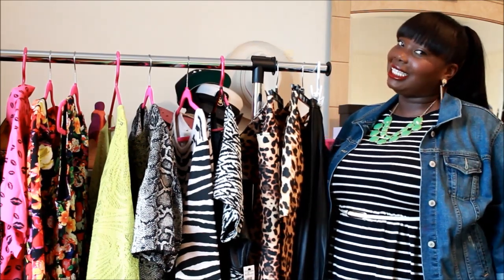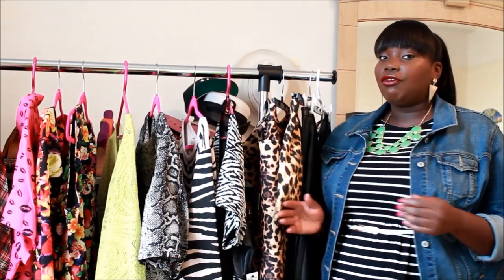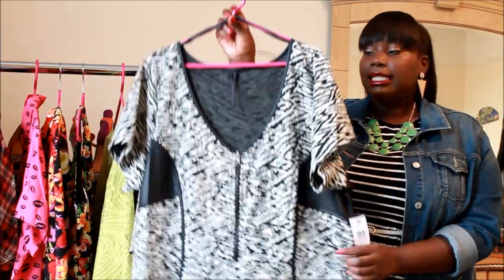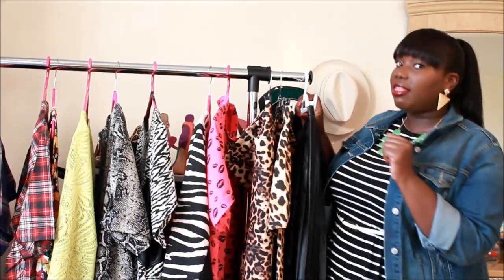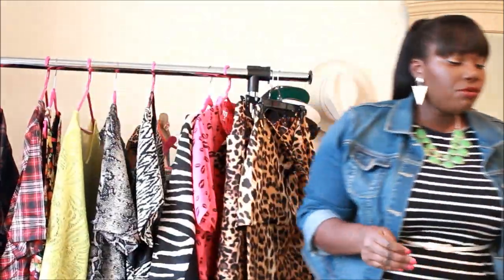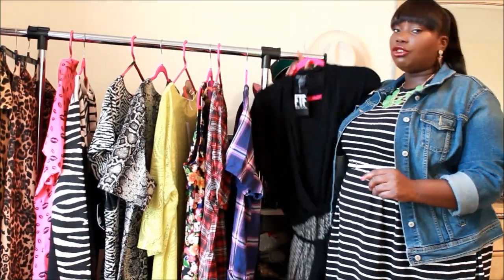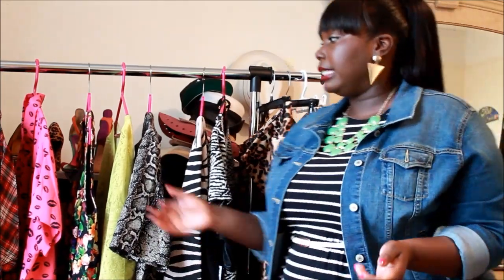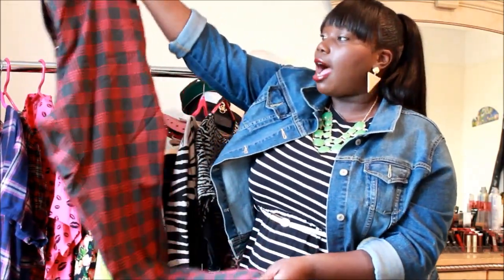Plus Size Haul: Fall 2014 Trends For Plus Size Women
Ashley Stewart Leopard Print Peplum Skirt
Ashley Stewart Floral Skirt
Evans Plaid Tunic (Pink):
Calvin Klein Faux Pleated Skirt
Evans Lace Dress
Jessica Simpson Zebra Print Dress
Ashley Stewart Acid Washed Denim

Follow SC on